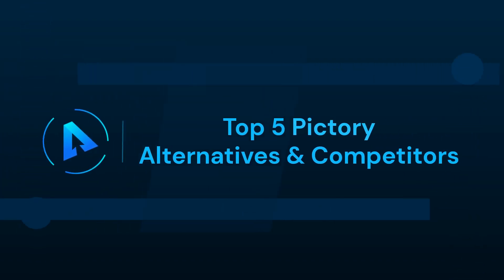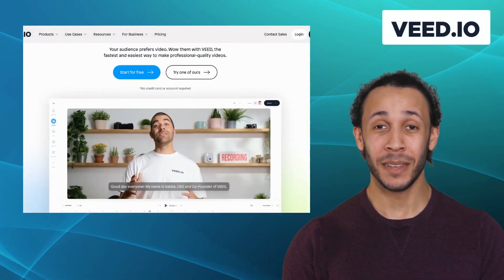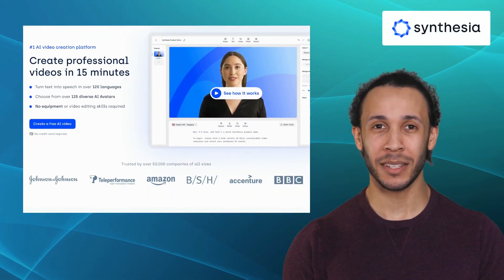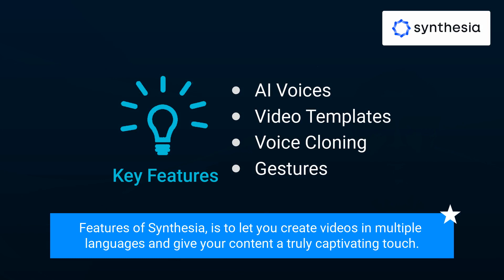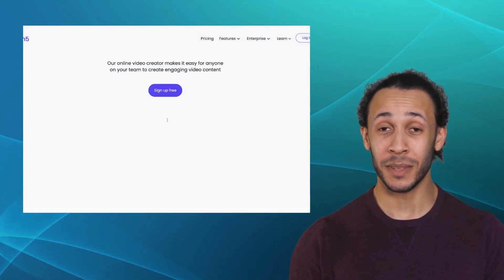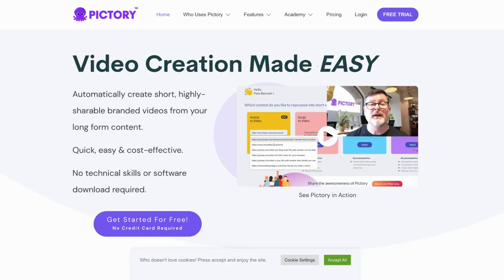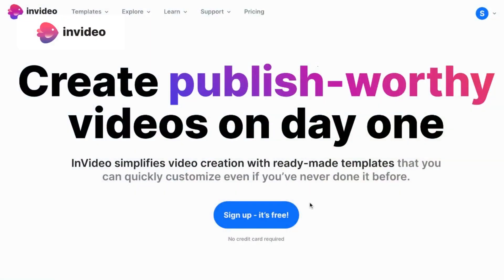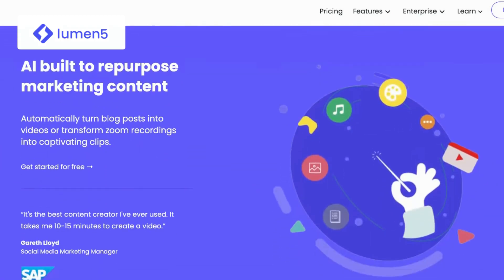Top 5 Pictory Alternatives & Competitors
In this video we will cover,
1.What is Pictory?
2.Pros and Cons
3.Pictory Alternatives
4.Alternatives Recommends

About Pictory:-
Pictory is an AI-powered video-making application that assists users by converting pre-existing text or long-form content into multiple video chunks that can be shared anywhere online. However, Pictory is not the only AI-generated video creation solution online.

Timecodes
0:00- Intro
0:20-Top 5 Pictory Alternatives
0:36-Veed Io
1:11-Synthesia
1:52-InVideo
2:24-Kapwing
3:04-Lumen 5
3:37-Comaprison with Pictory
4:14-Outro